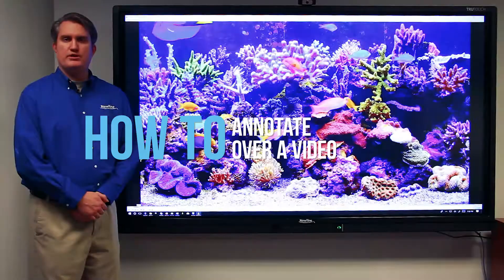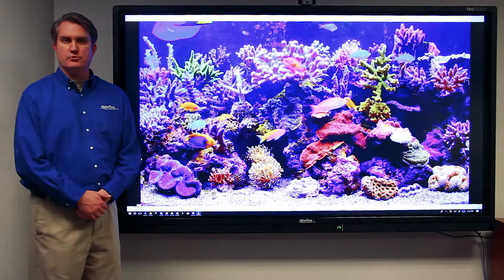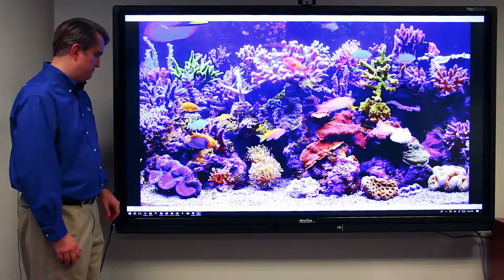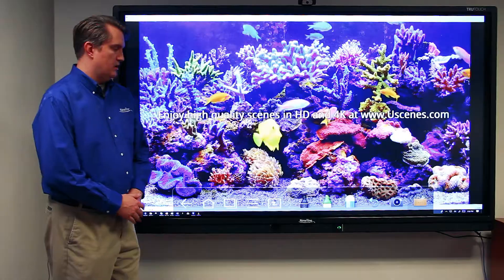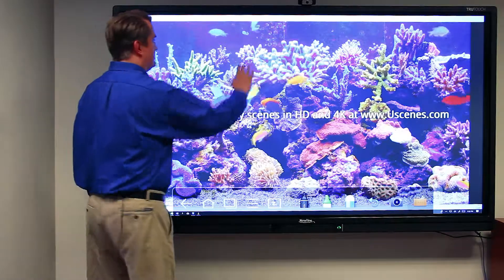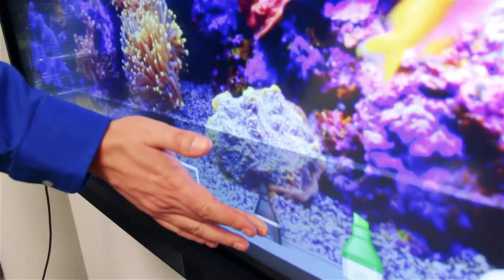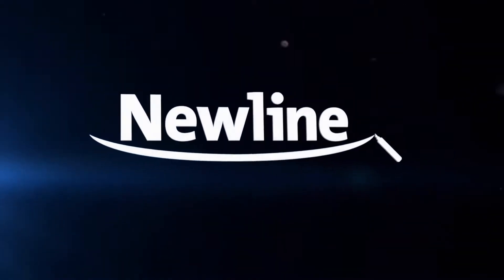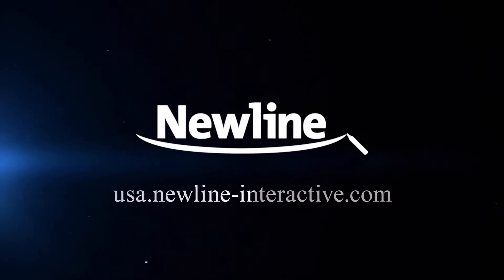How To: Annotate Over a Video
Quickly annotate over a video on your TRUTOUCH display using the built-in annotation tools.